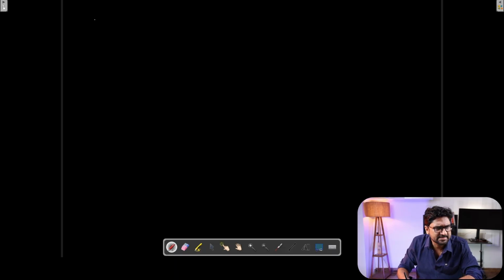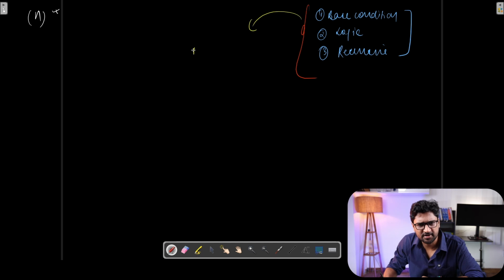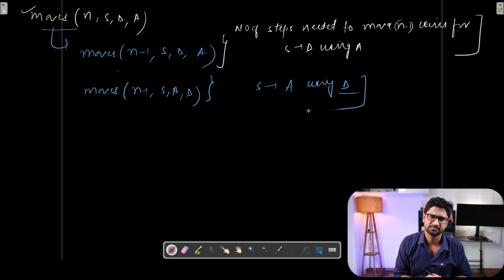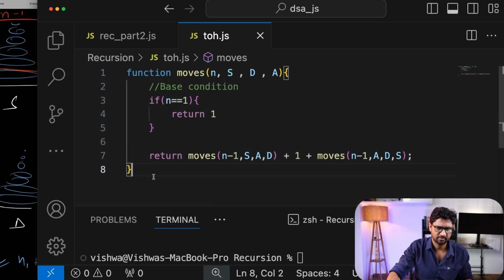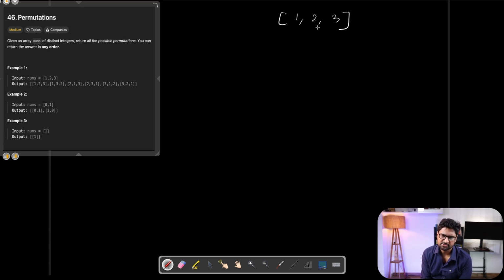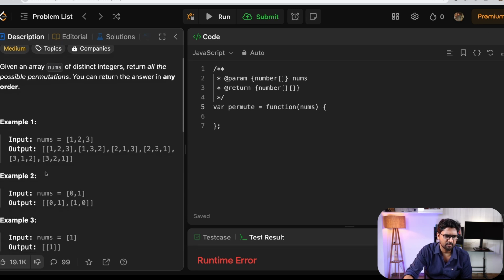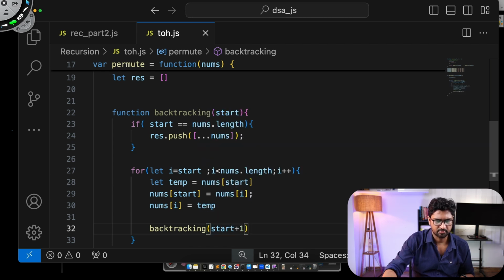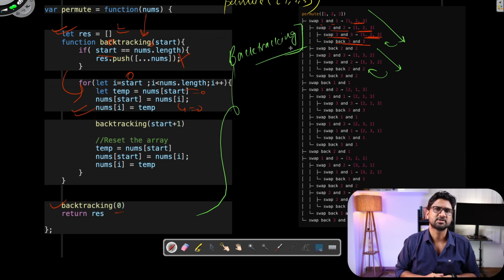Mastering Recursion: Top Recursion Problems Solved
Explore recursion with this easy-to-follow video! We'll solve common recursion problems step-by-step, perfect for coding interviews and boosting your algorithm skills. Join us and master recursion today!

Timestamp:
0:00 - 11:37 - Understanding Tower of hanoi problem
11:38 - 15:17 - Code Tower of hanoi problem
15:15 - 21:28 - Understanding Permutations problem
23:19 - 27:32 - Code  Permutations problem
27:33 - 30:00 - Understanding Code